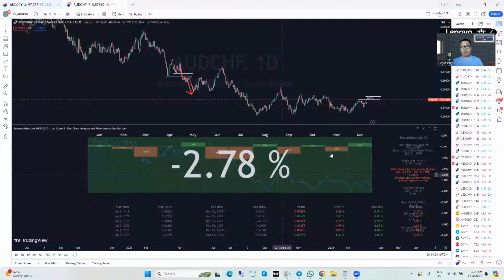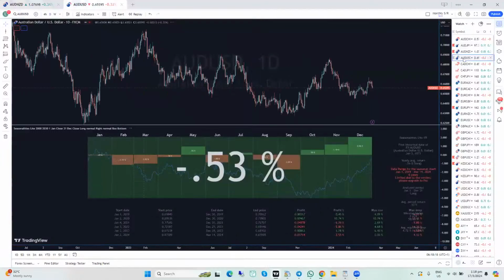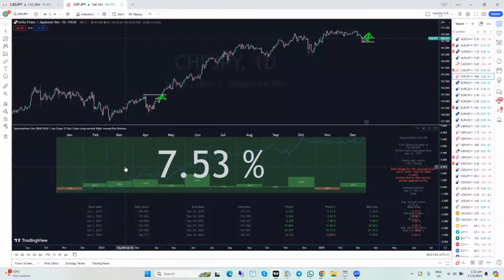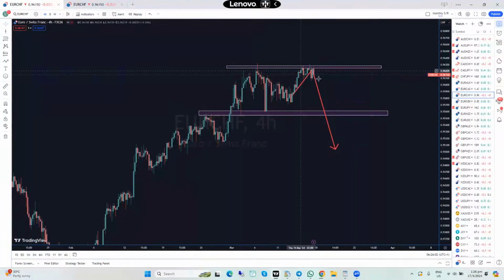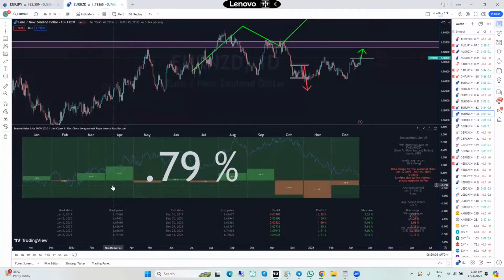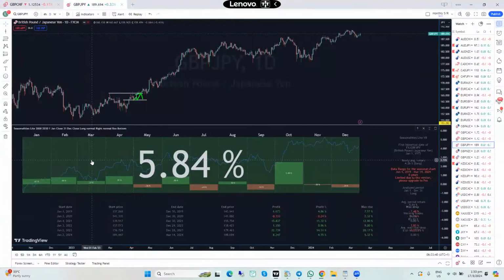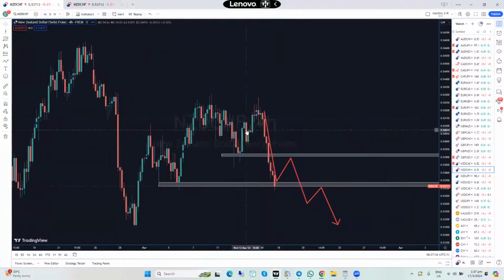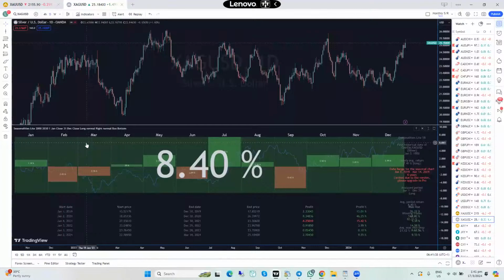Currency Strength Index with Lloyd Png | Weekly Market Analysis [REPLAY]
Join us this SUNDAY at 5 p.m. (GMT +8) as Lloyd will be LIVE to provide a review of the Currency Strength Index.